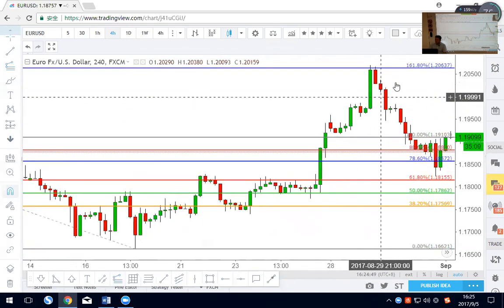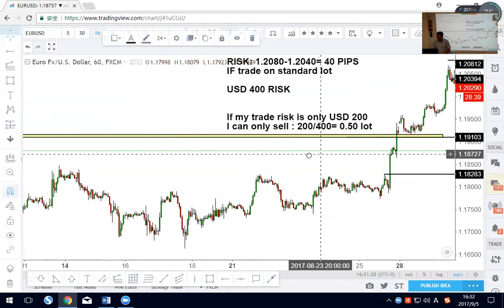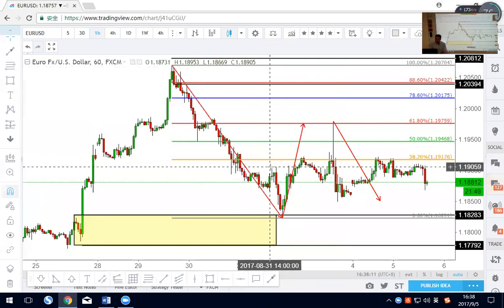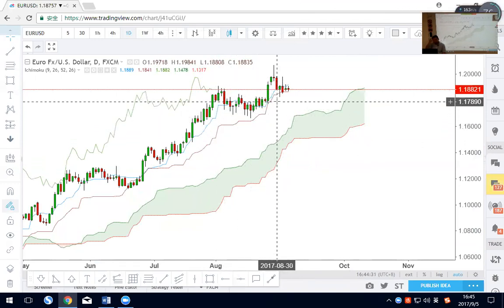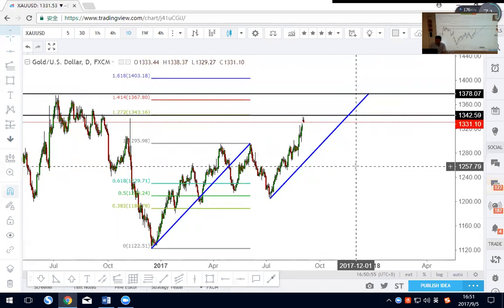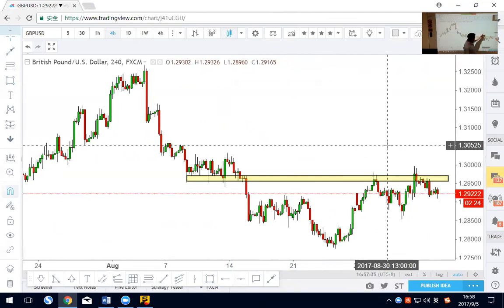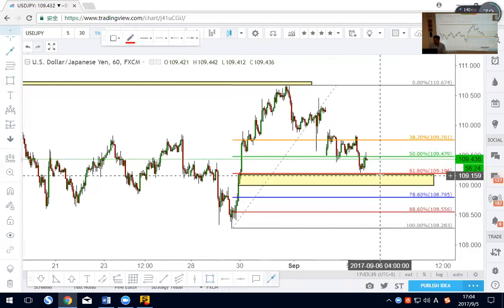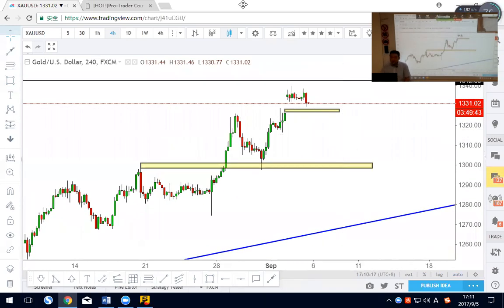Projack Weekly Webinar 20170905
This Week's webinar recording.